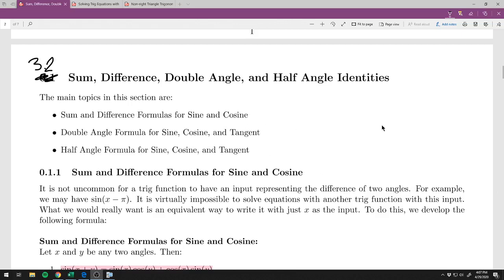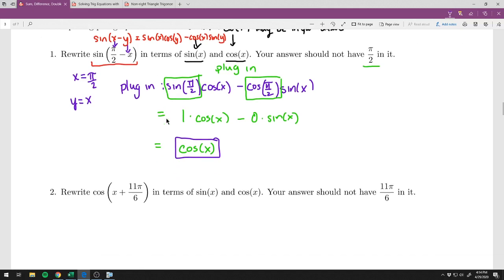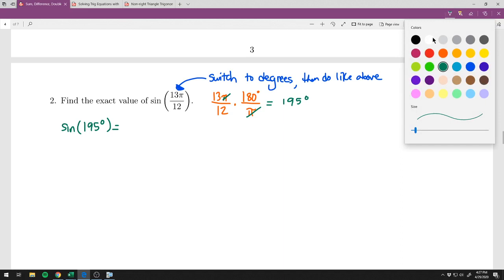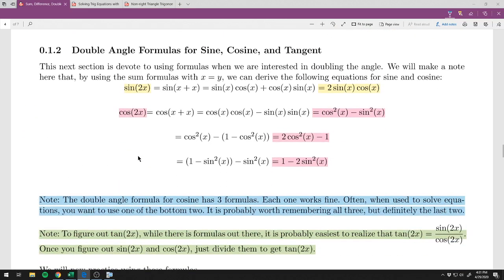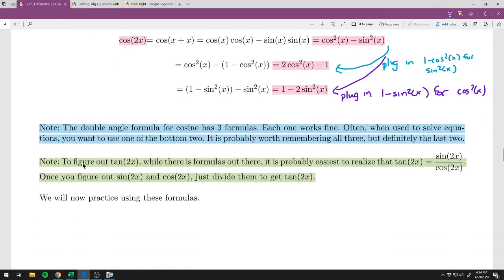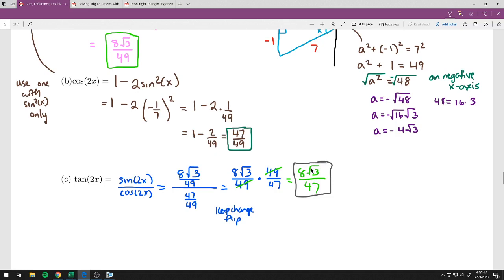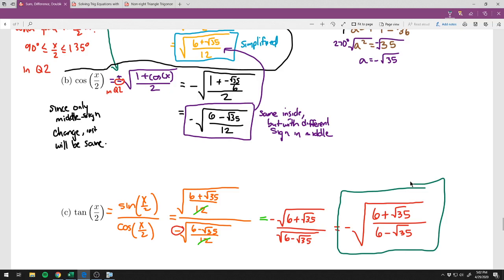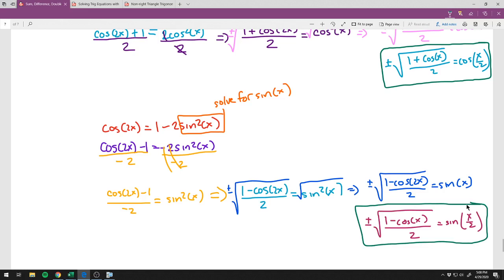Lecture Video for Sum, Difference, Double, and Half Angle Identities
Sum and Difference Formulas for Sine and Cosine 0:00 - 22:45 #1 - #4
Double Angle Formulas for Sine, Cosine, and Tangent 22:45 - 41:00 #5 - #9
Half Angle Formula for Sine, Cosine, and Tangent 41:00 - END #10 - #12